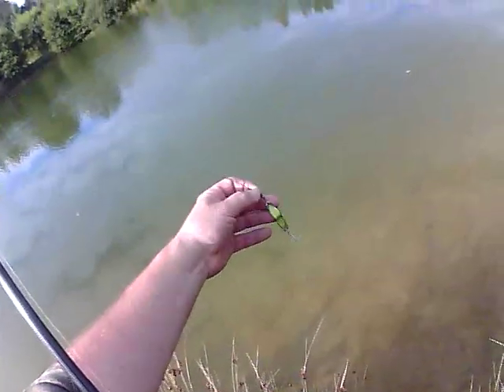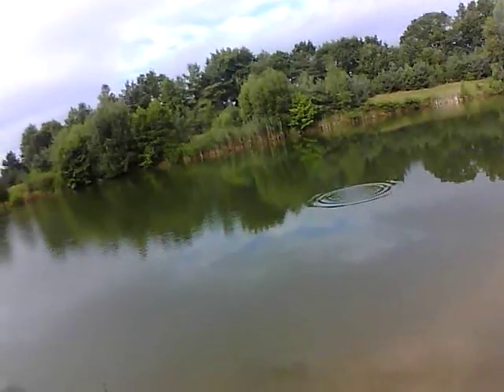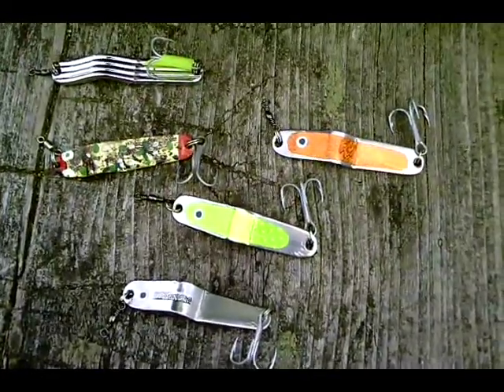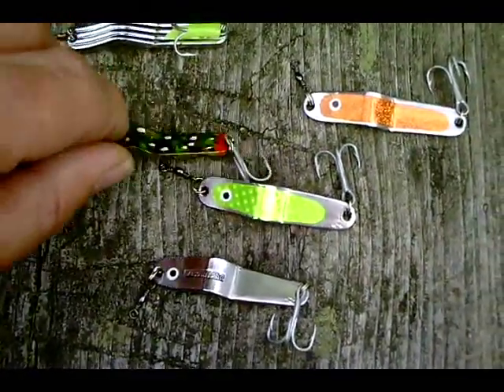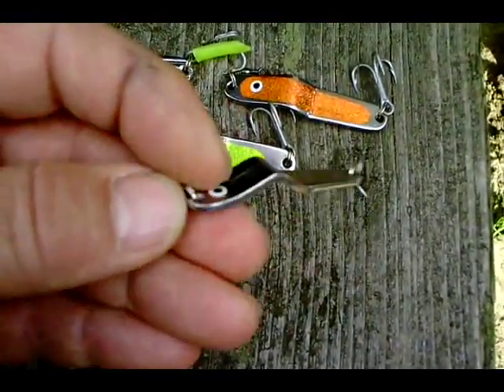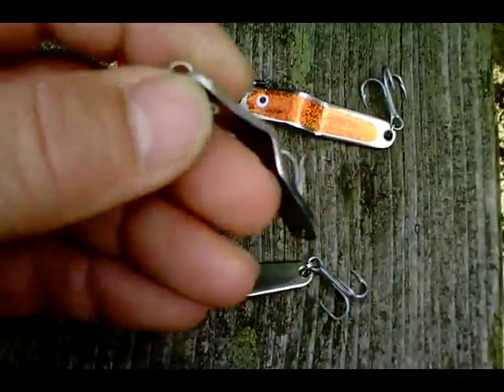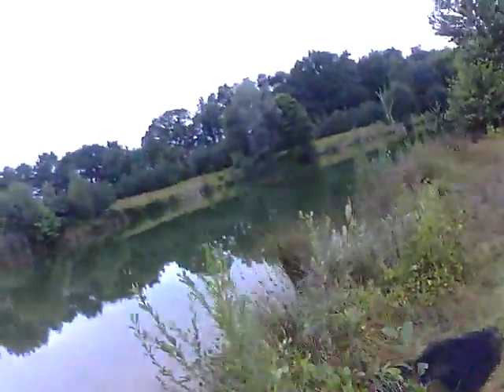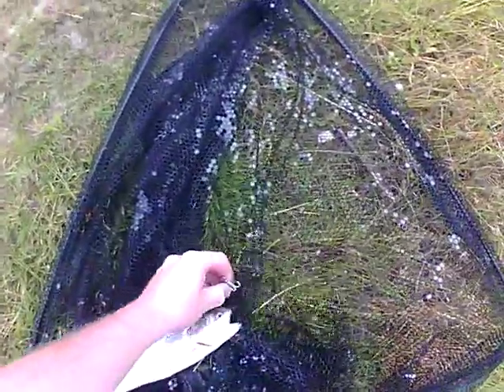Homemade Trout Spoon "Bachteufel" (Creek Devil)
Hi , folks ,

Just made this little clip this morning , thought I should share this simple homemade lure design with fellow fishermen(and women , off course) out there .

Not much more to say to it , I guess , ,. it's just that simple , ...anyway , .still all eventually upcoming questions about making this lure model will be gladly answered . Tight lines , 61diemai